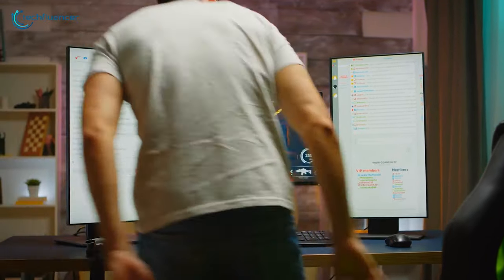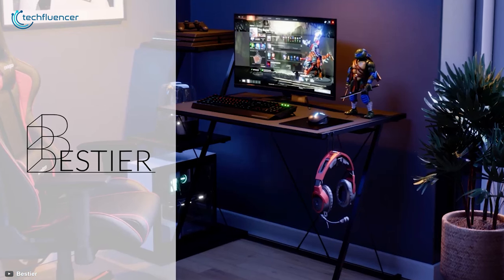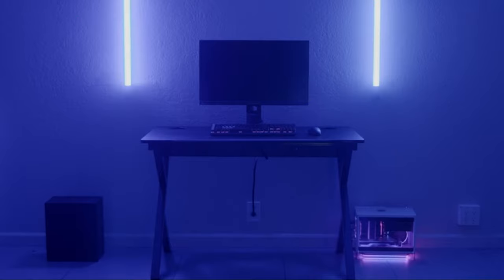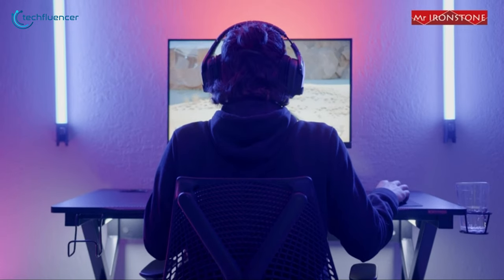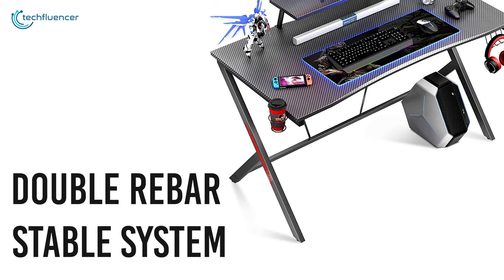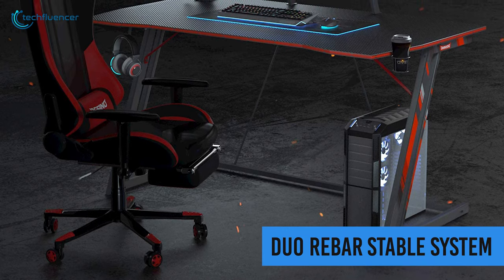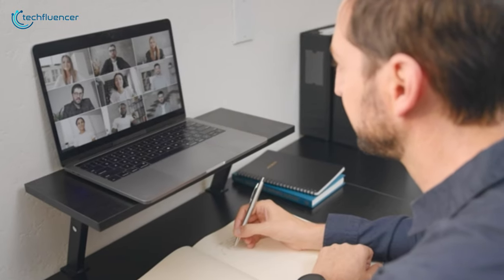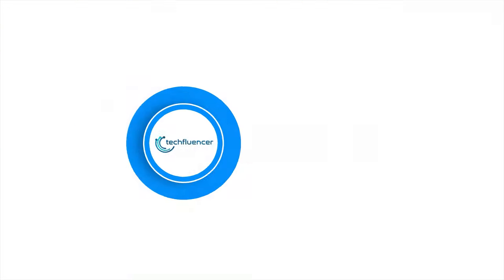Top 5 Best Cheap Gaming Desks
The market has some of the Best Cheap Gaming Desks, and we’ve picked the Top 5 Best Cheap Gaming Desks from the ocean only for you.